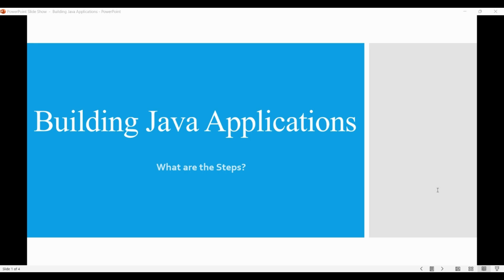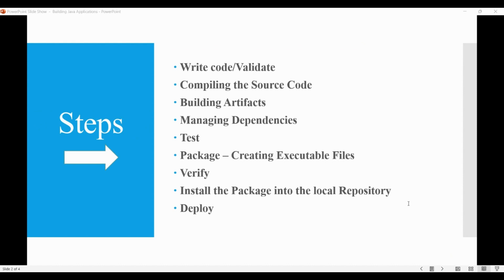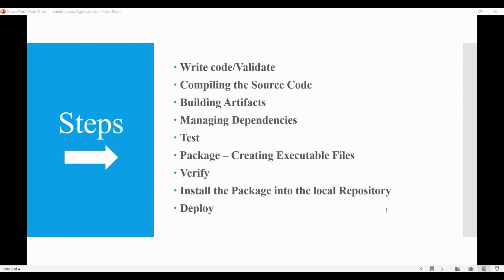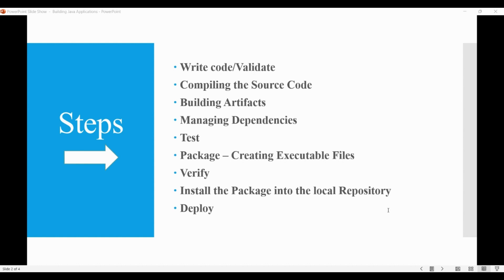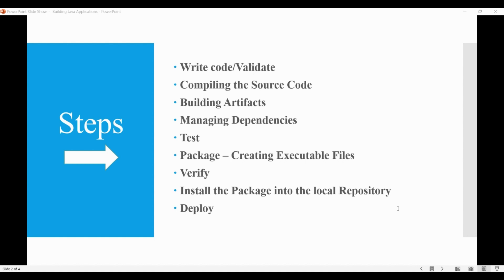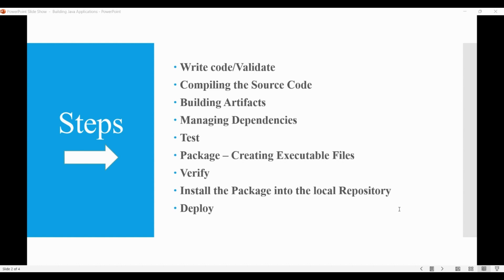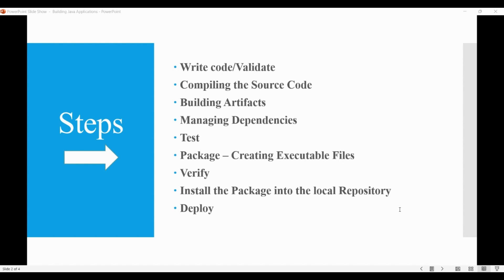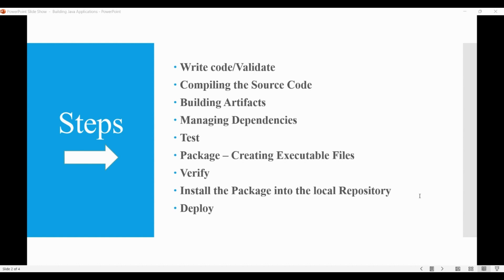Building Java Applications - Devsena Mishra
What is the process of building Java Applications?